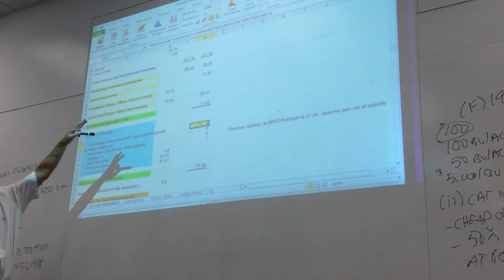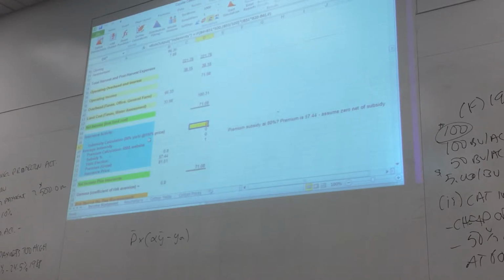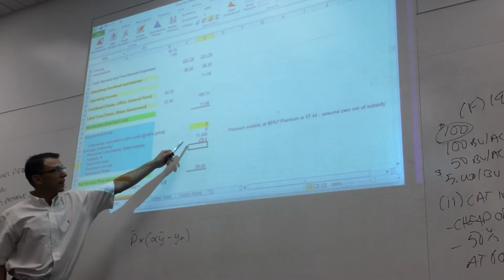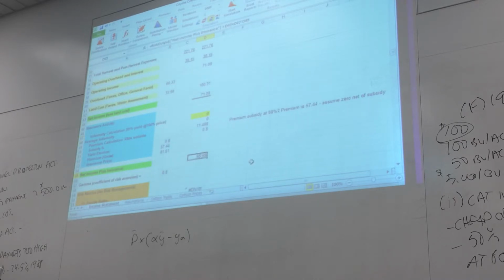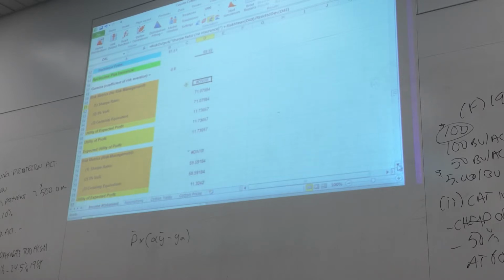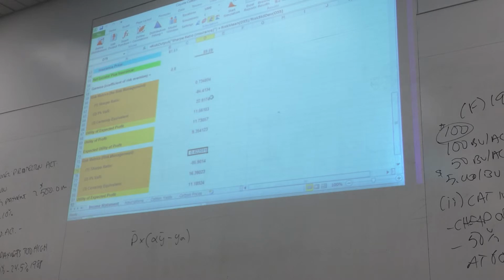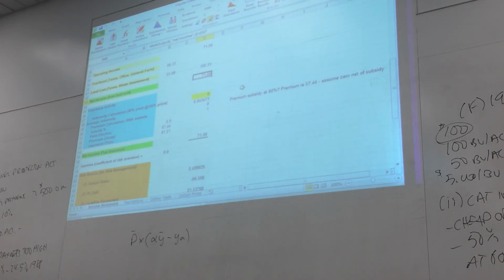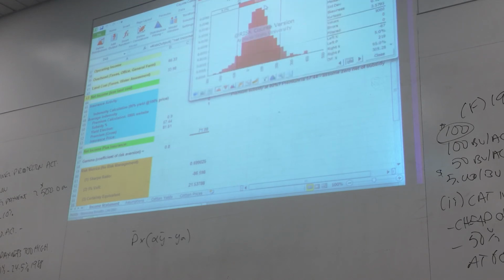AGB 434 lecture